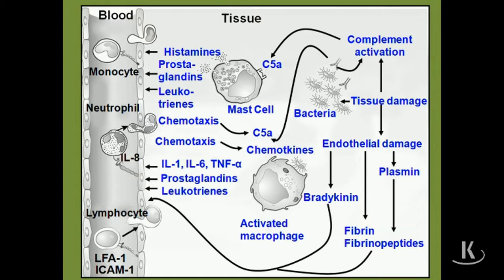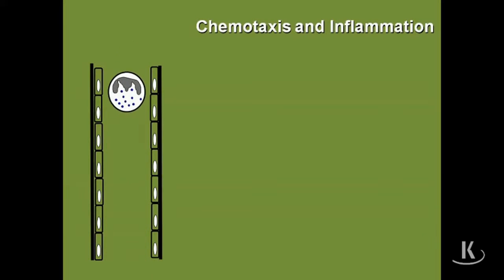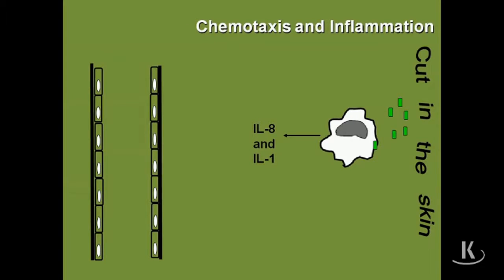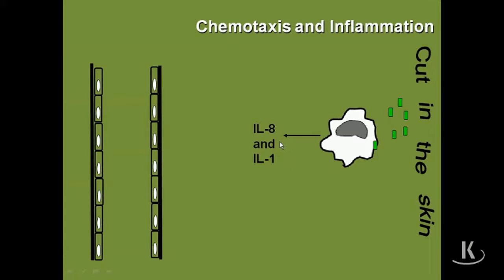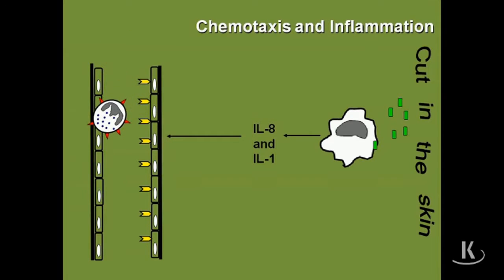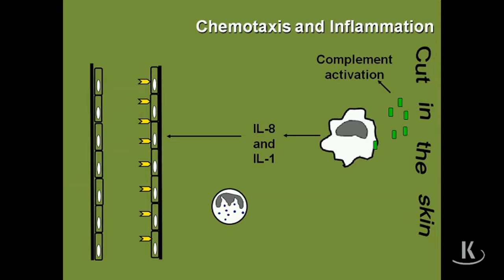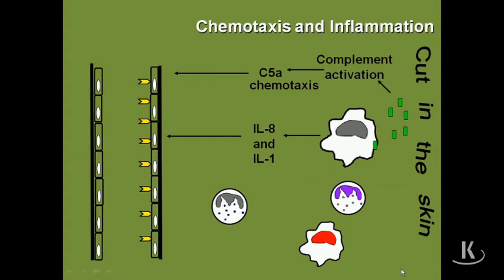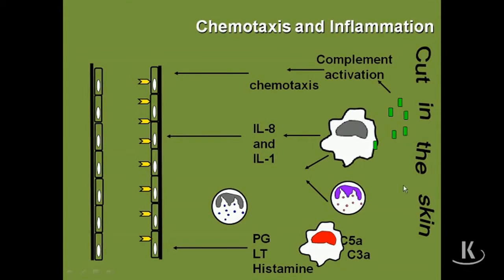Acute Inflammation | Just in 6 minutes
- Acute inflammatory response:
* Immune system reaction to the pathogen & necrosis
* Inflammatory mediators
* Fluid exudate : Transient VC / VD / Vascular permeability / Edema
* Celluar exudate "Neutrophil extravasation" : Margination / Rolling / Pavementing / Transmigration / Chemtaxsis / Phagocytosis